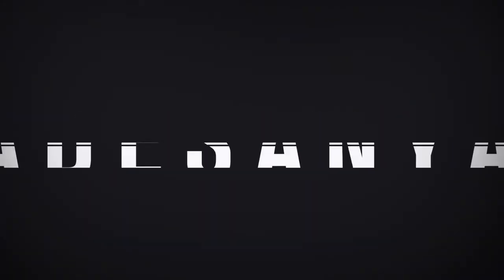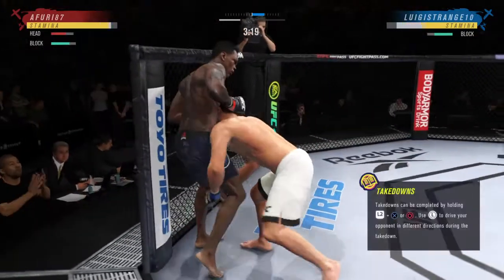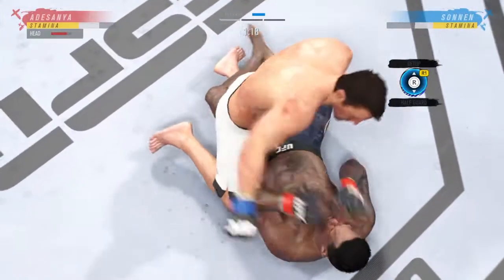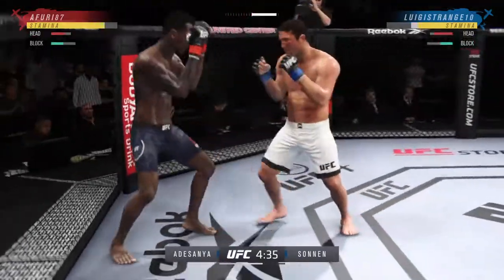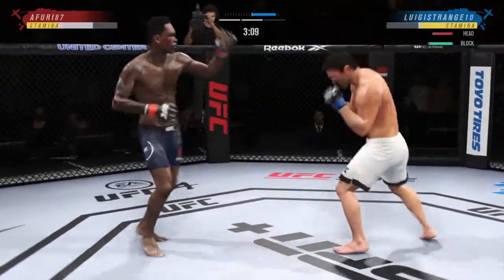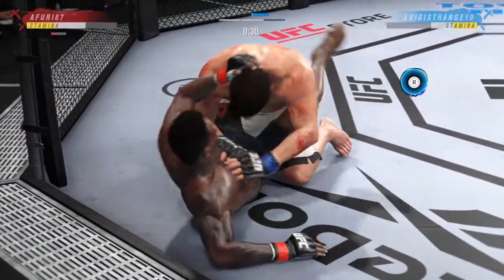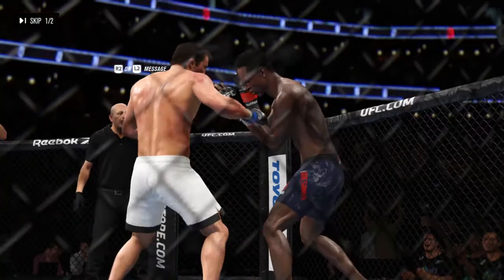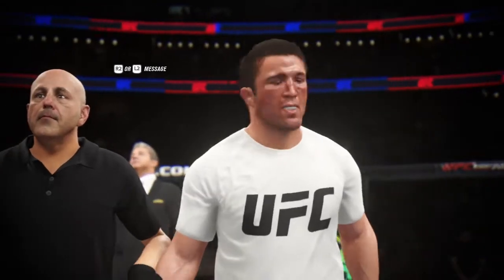UFC 4 Chael Sonnen vs Israel Adesanya